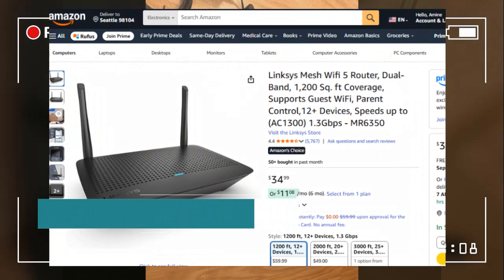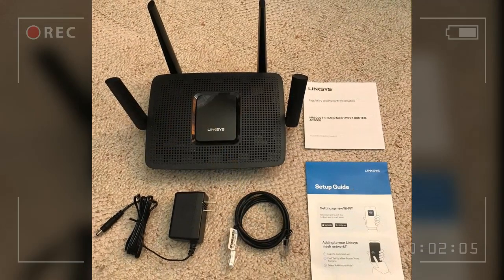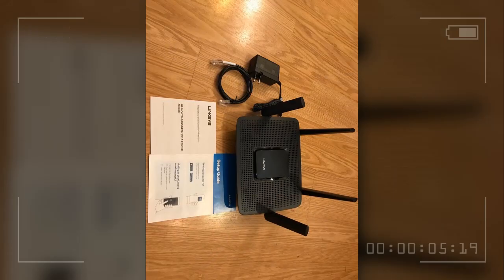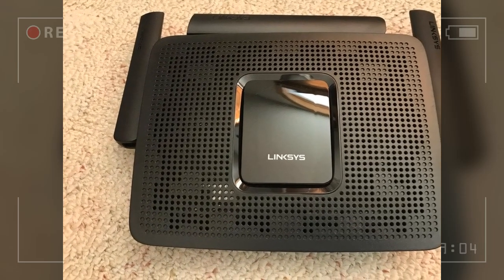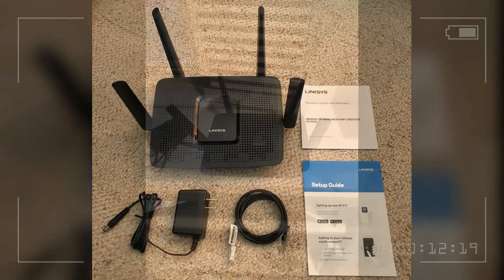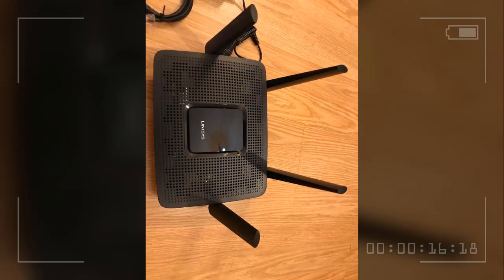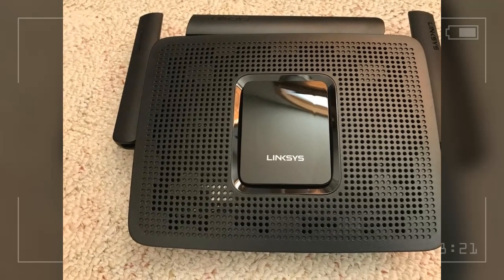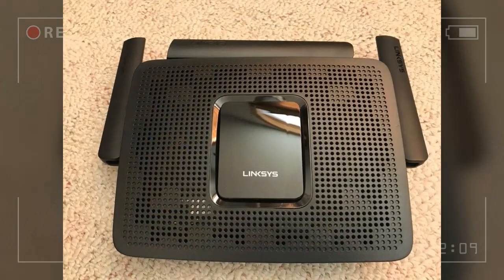the Linksys ‎MR75MS WiFi Mesh 6E Router | Reviews Summary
the link from the video
Witness the real-world performance of the Linksys MR75MS WiFi Mesh 6E Router through the eyes of three diverse users. In this candid demonstration, we follow an avid gamer, a busy remote worker, and a large family as they integrate this advanced mesh system into their homes. See how they experienced the setup, the impact of WiFi 6E on their daily tasks, from lag-free streaming and online meetings to comprehensive whole-home coverage. Discover their honest opinions on speed, reliability, and the overall transformation of their internet experience. Is this the mesh system for you? Watch their journeys unfold.